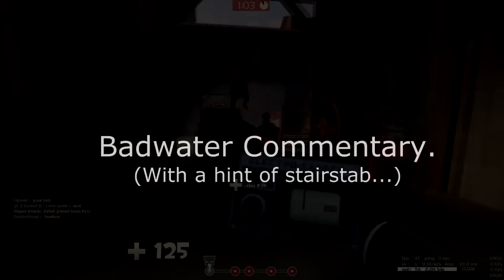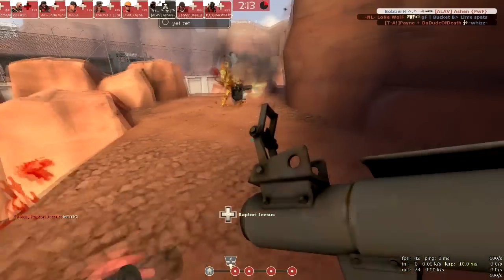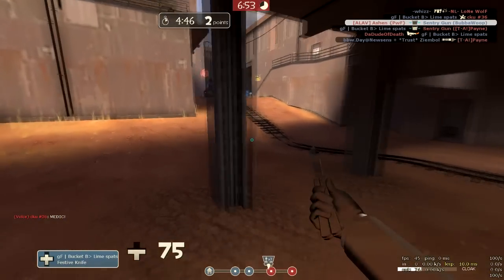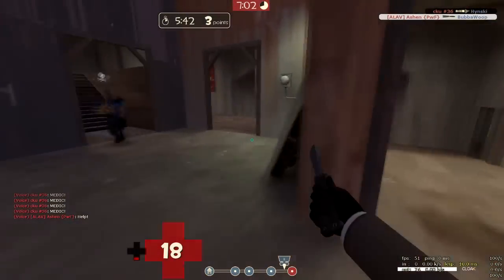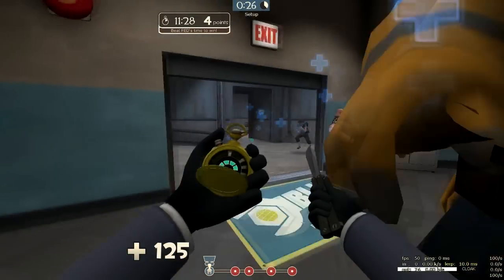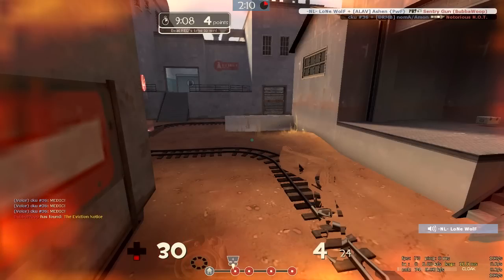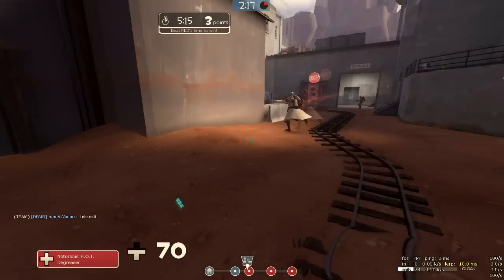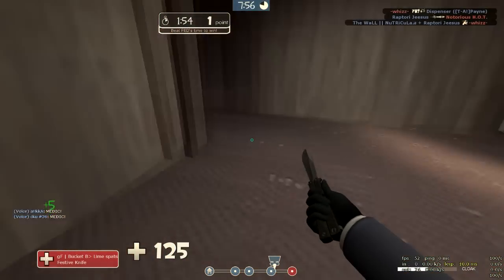(Spy) - Badwater Lobby (Commentary)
30 minute lobbu! Anyway, music credits below!

DD Groove
Dirt Rhodes
Matts Blues
Niles Blues
Porch Blues
Slow Burn
Hustle

Adf.ly links (Helps to pay server) [Don't click this unless you want to]

Team Fortress 2 is created by Valve. (Creators of Steam)